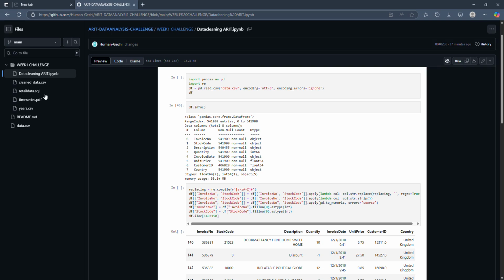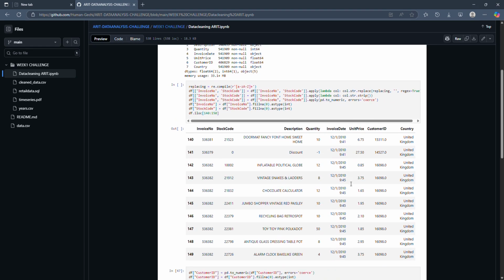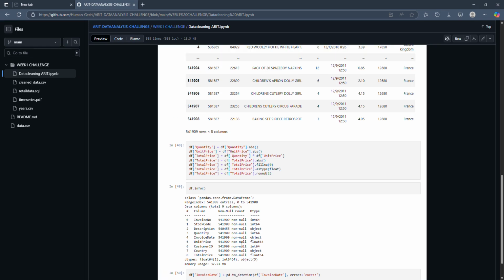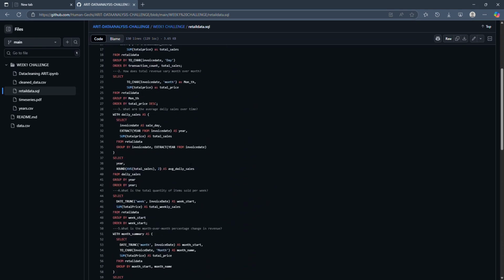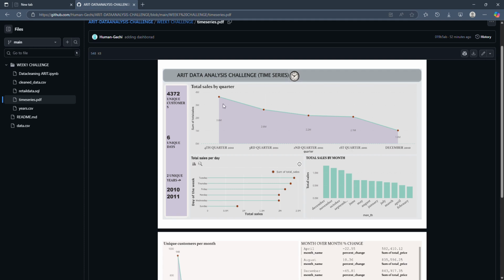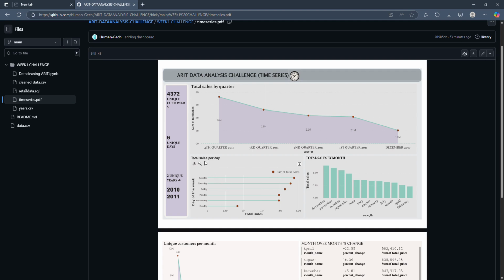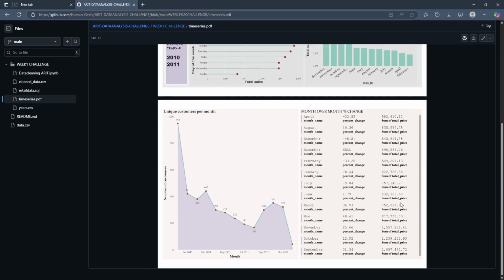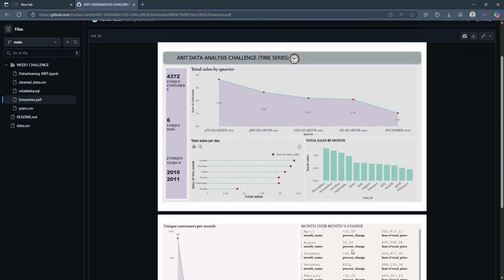Time Series Analysis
This is a data analysis challenge by Arit circle and this is my submission for week one.

Week 1 is on Time series.

🧰Tools used or languages used for this analysis
Python for data cleaning
SQL for analysis
Power Bi for dashboard

Check out for the project link on Human-gechi on GitHub and clicking on the Arit-Data-Analysis-Challenge repo.
I couldn't get the link to be clickable for some weird reasons.